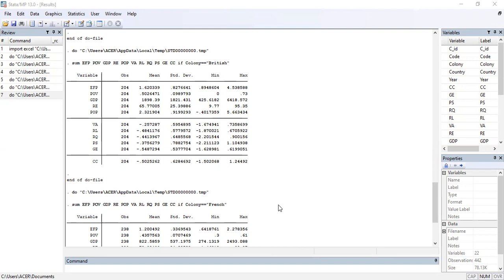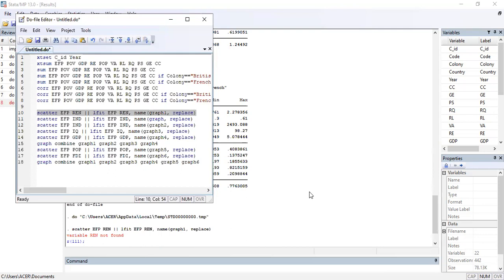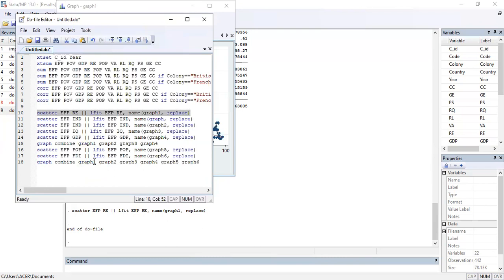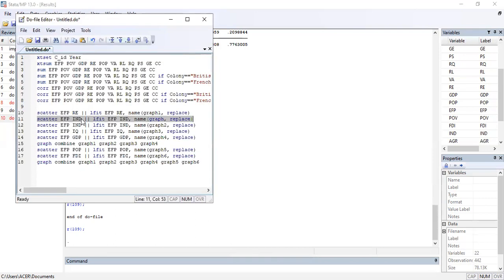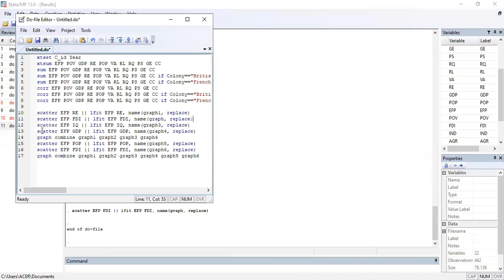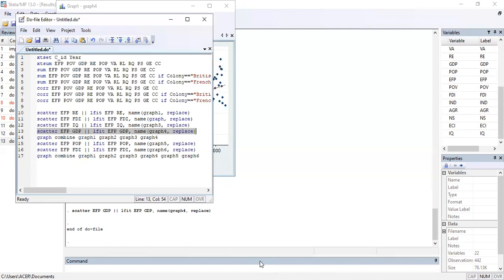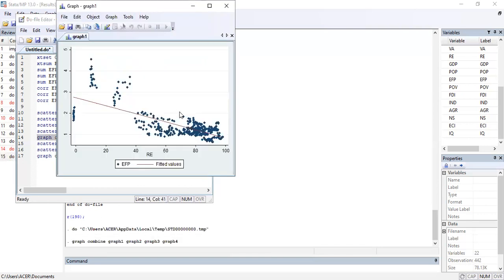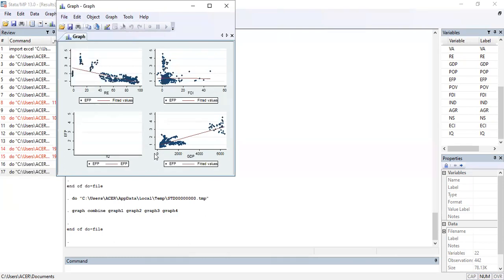Video 2-Scatter Plot for Group data in STATA.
Document from Ndzembanteh